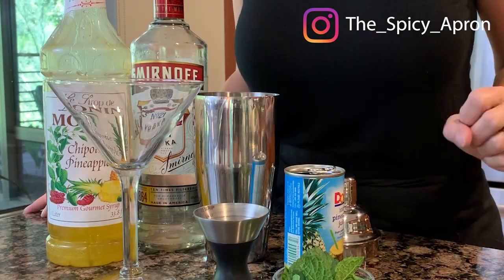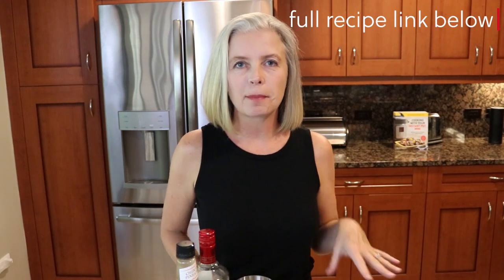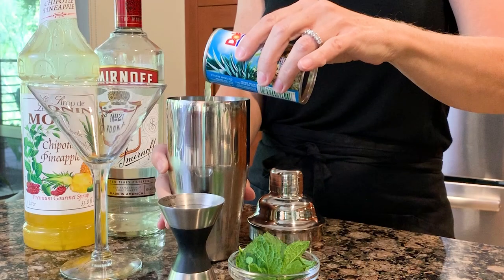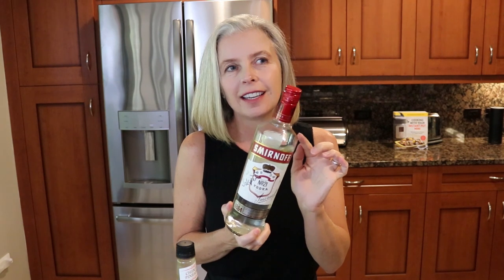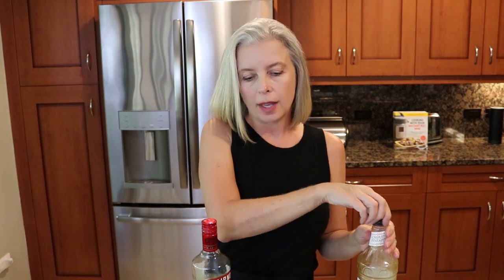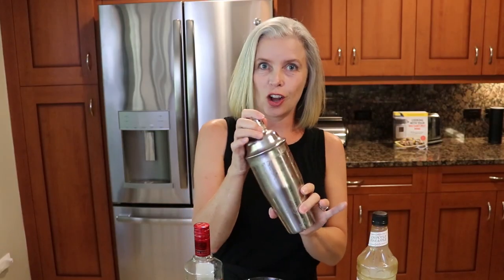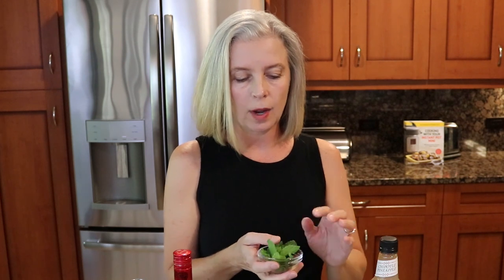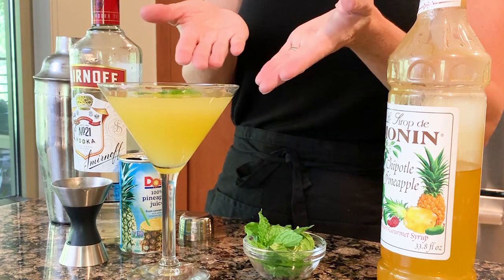Pineapple Vodka Cocktail | SWEET with a Bit of HEAT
This pineapple vodka recipe is a favorite on The Spicy Apron. Who doesn't love refreshing cocktails with pineapple juice and vodka? Add a bit of heat to it and it's one of the best jalapeno vodka drinks ever. The sweetness of vodka and pineapple juice infused with a bit of pepper yields the perfect jalapeno vodka cocktail. If you're looking to spice up your vodka and pineapple, this may just become one of your favorite pineapple vodka drinks

CHIPOTLE PINEAPPLE SYRUP